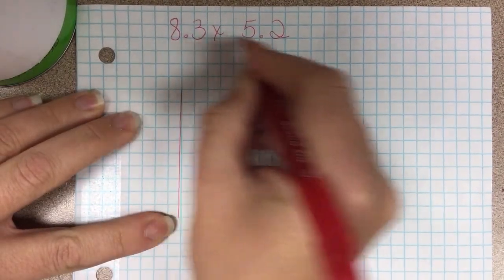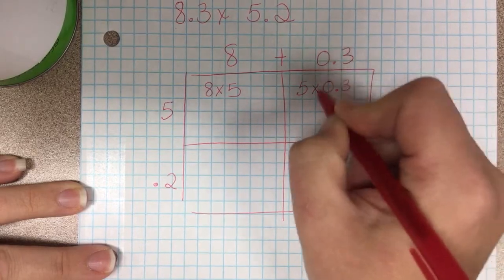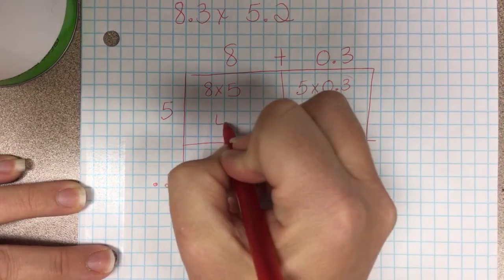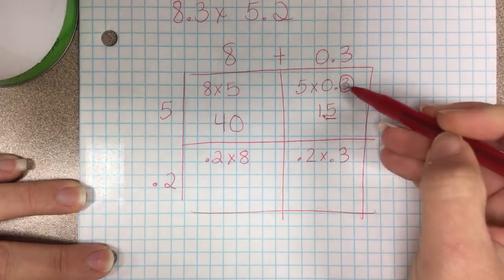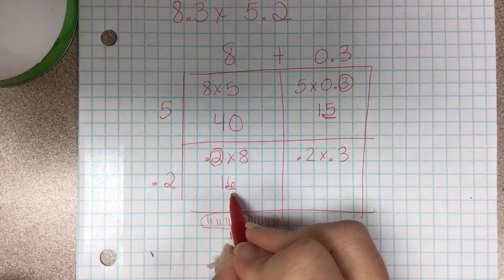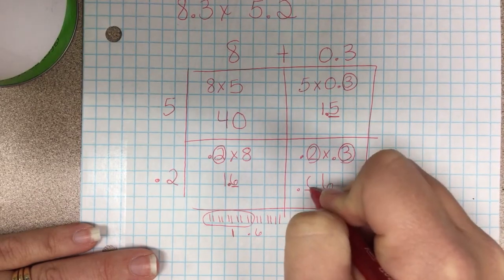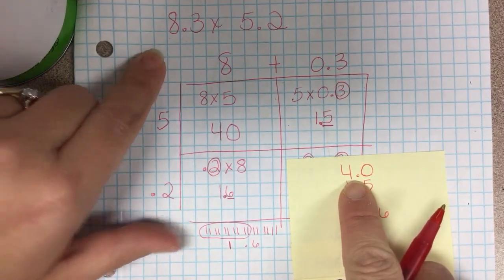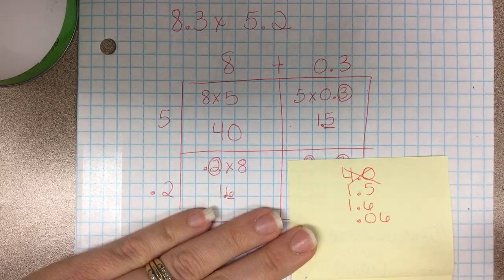multiplying decimal classwork